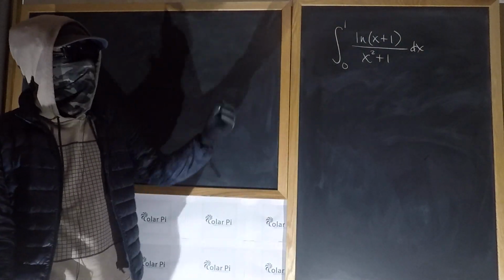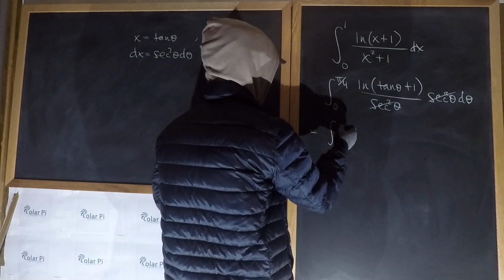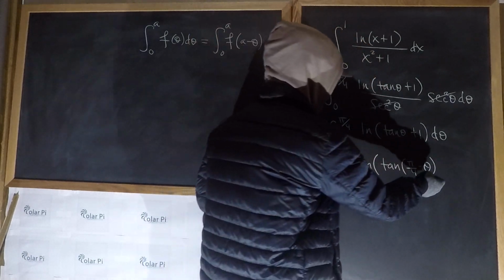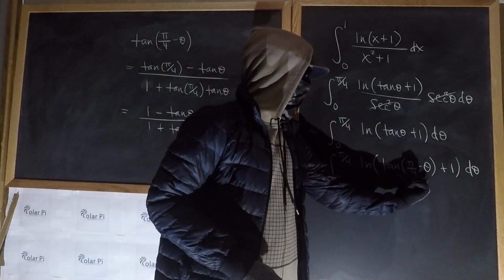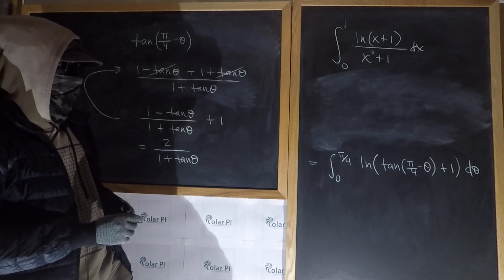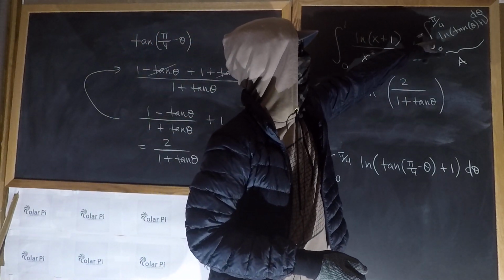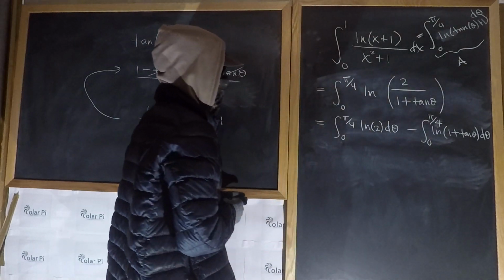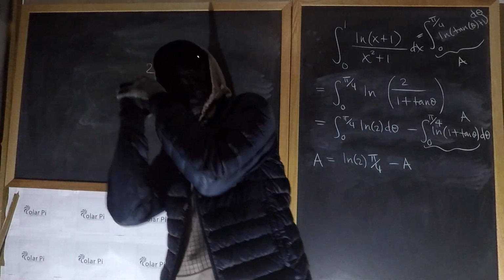A Putnam Integral